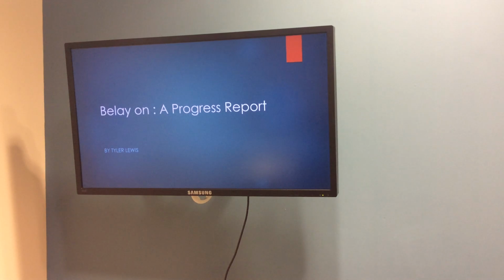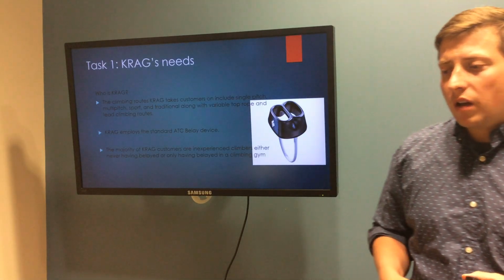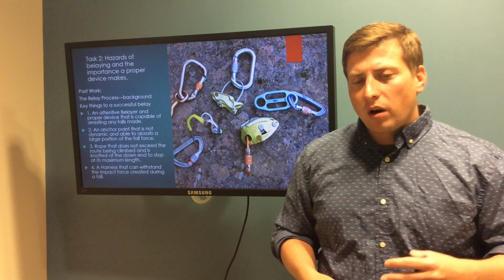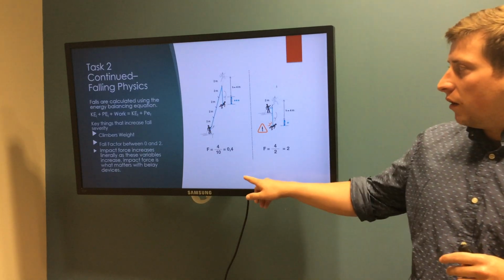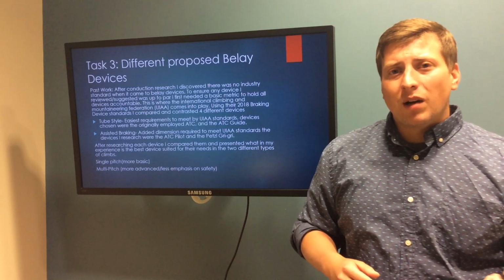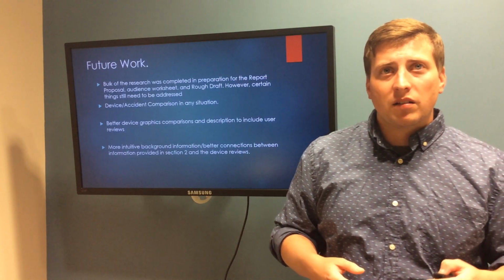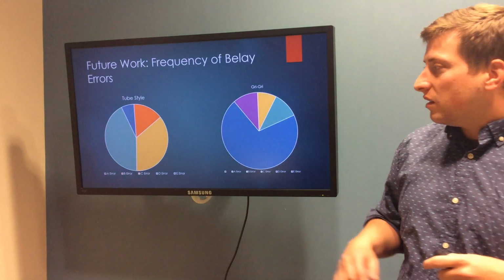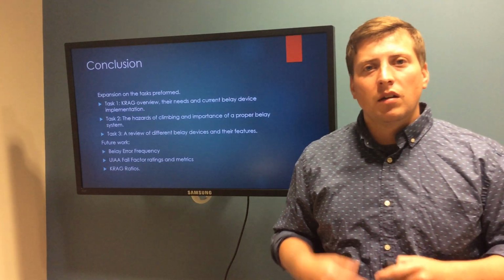Belay on: Progress Report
a Progress Report of my 2019 WRD 204 Final Project.